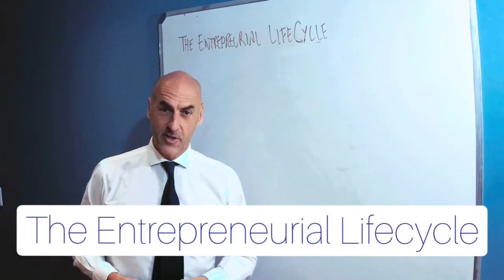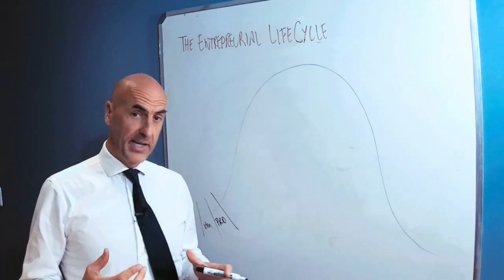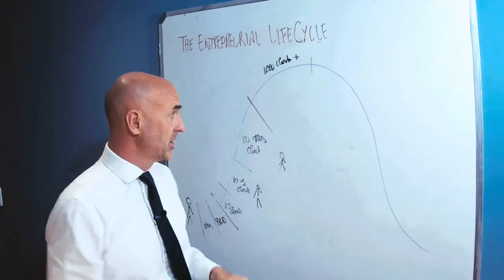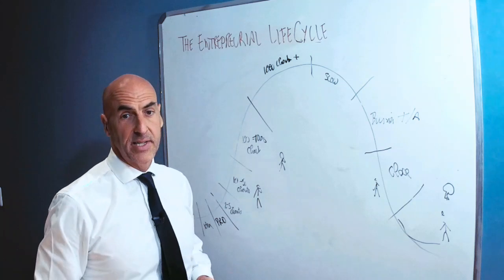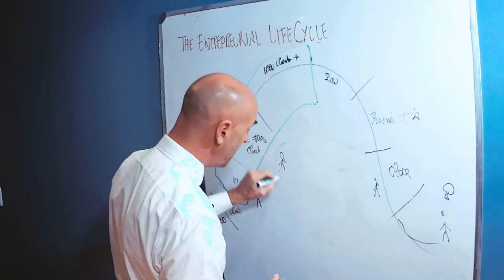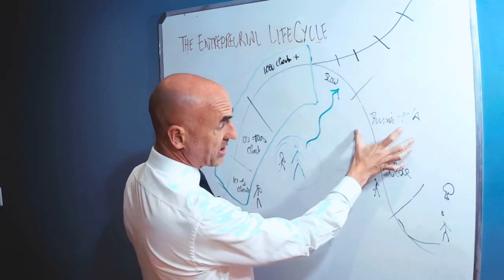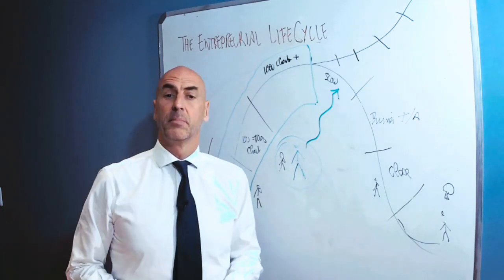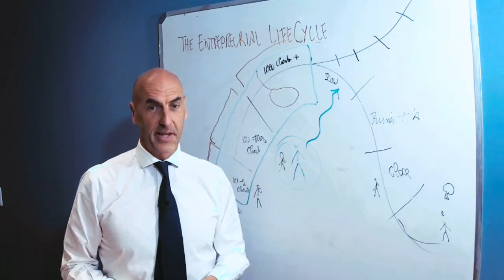The Entrepreneurial Lifecycle and why understanding it can reduce the risk of failure.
Inspired by the book called "Corporate Lifecycle" we applied that knowledge to the entrepreneurial lifecycle and mapped it against our experience supporting startups and small businesses in over 83 countries and found some really interesting insights that entrepreneurs can use to their benefits.